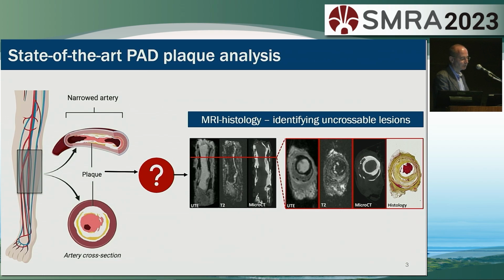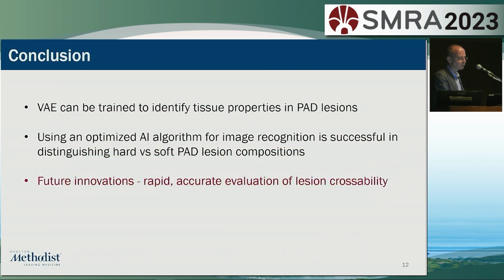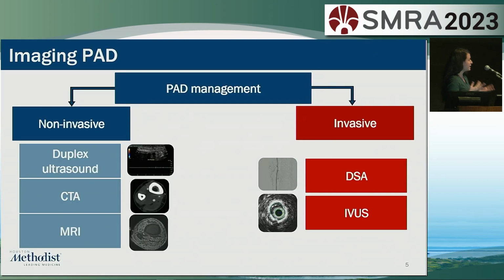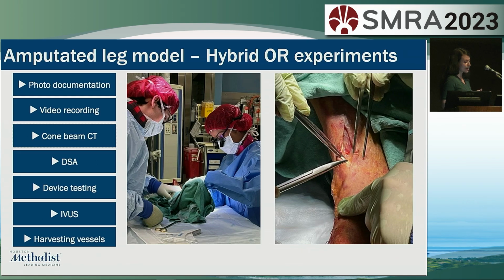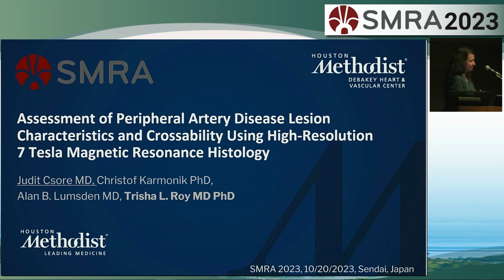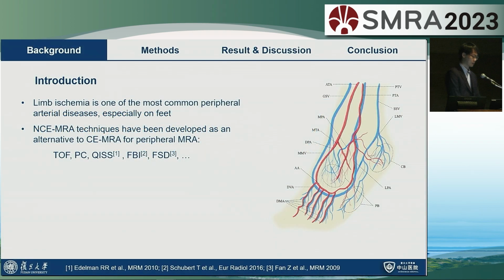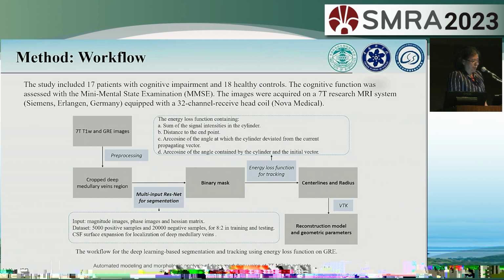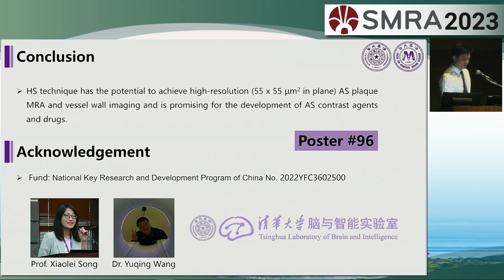Scientific Session 9